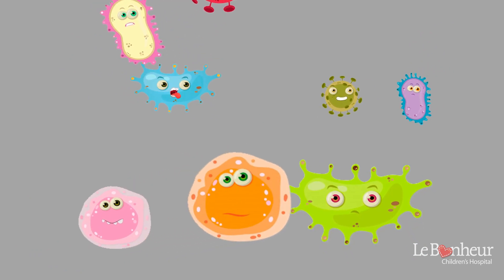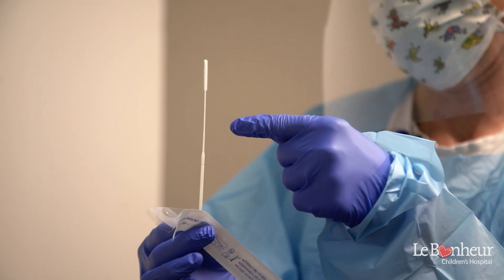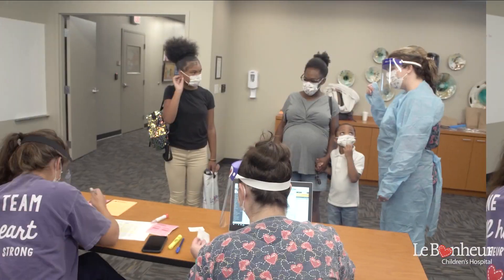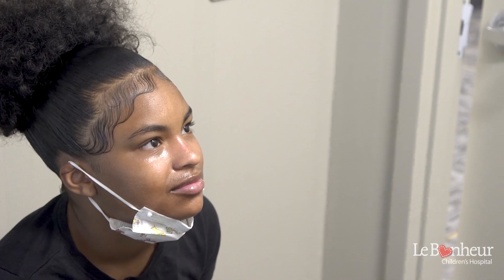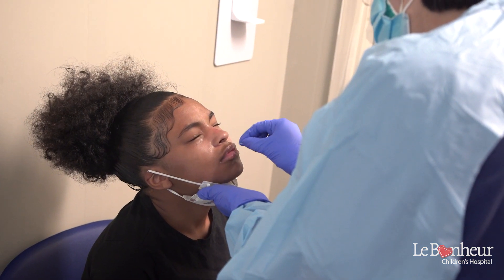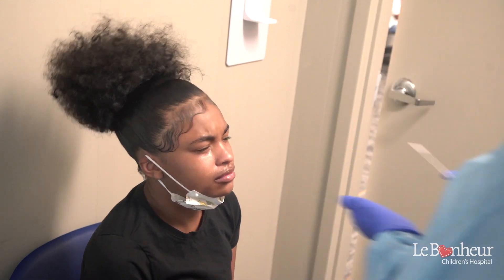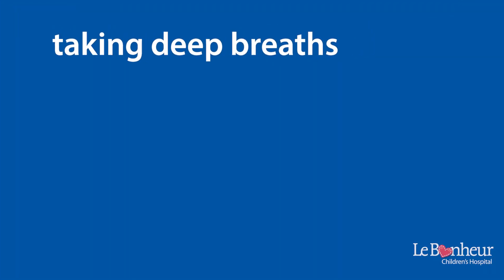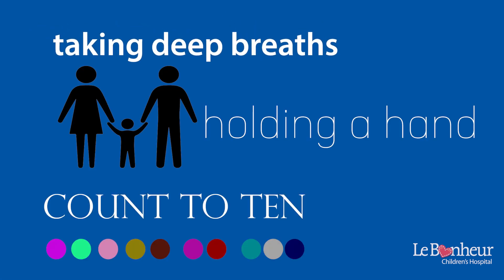Kid Friendly Demonstration at Le Bonheur: Pediatric COVID-19 Test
A Le Bonheur Child Life Specialist explains the COVID-19 test in kid friendly terms as we show a test being performed.